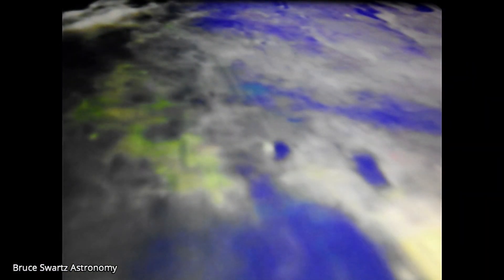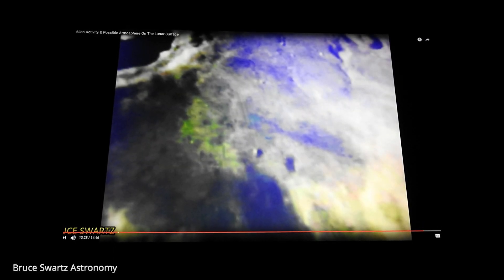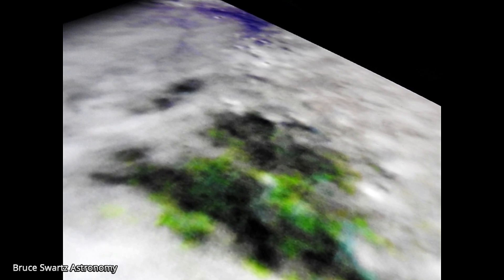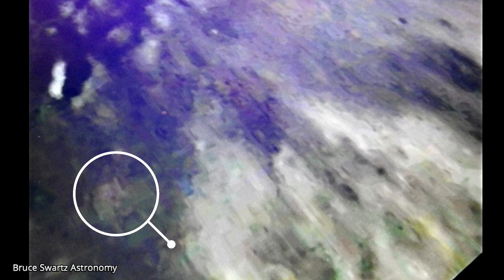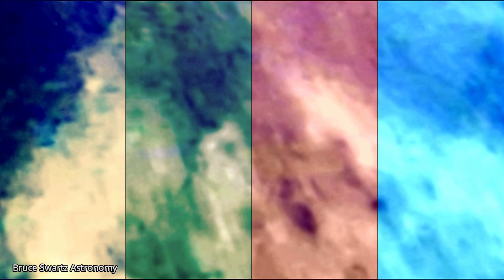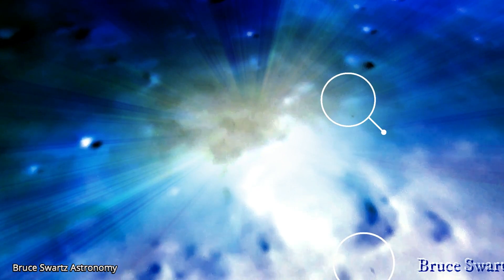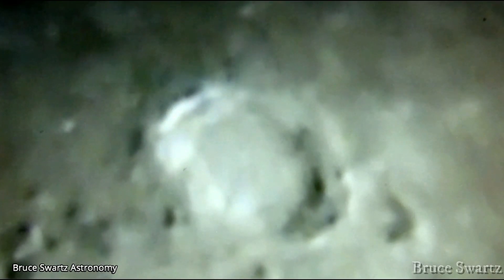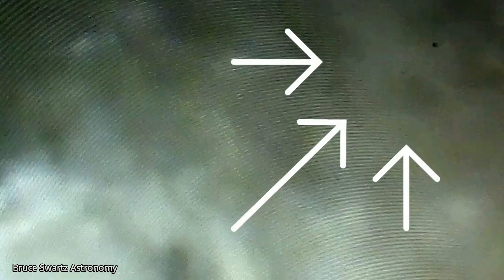More Lunar Surface Researching Truth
Thanks for the support and for your interest. This is real research and a CGXL 1400 HD telescope was used with a 24 megapixel DSLR camera.